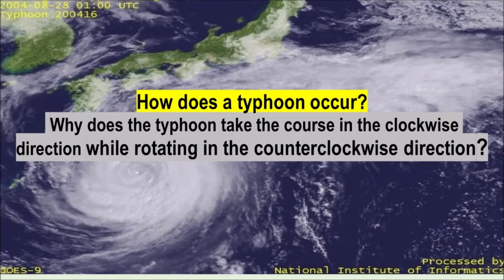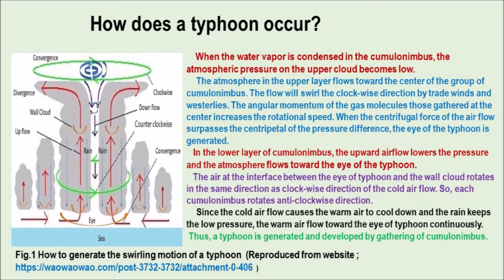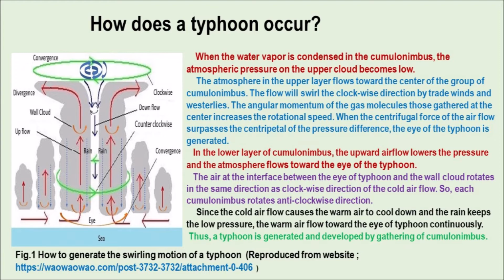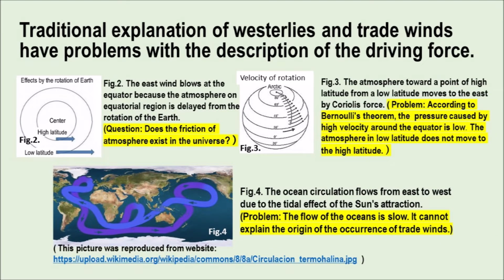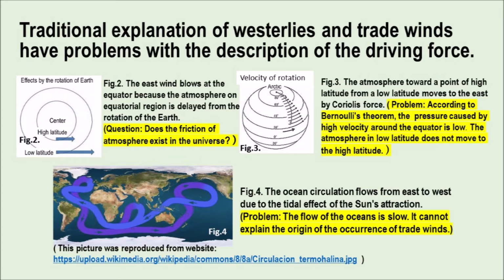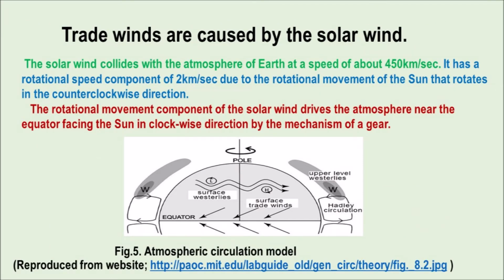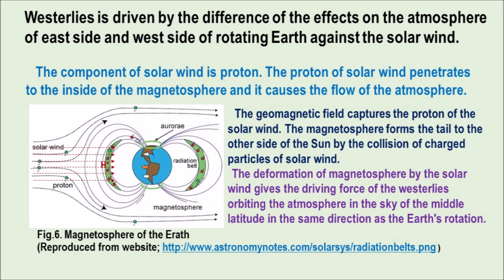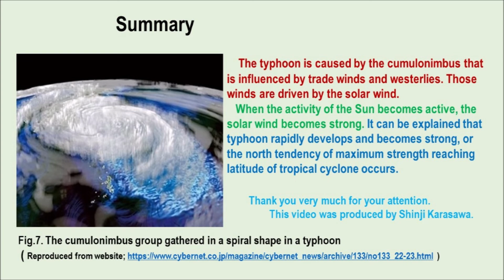Why does the typhoon take the course in the clockwise direction while rotating in the counter clockw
There is the equatorial counter current that moves from west to east owing to Earth’s rotation. The velocity of rotation at the surface of the Earth is 463m/sec. Since the velocity decreases with function of cos(θ) as latitude θ increases, and the rate of change changes by sin(θ). Since the flow at both side of the equatorial counter current is slow, the equatorial currents take place. So, the ascending air current in the subtropical area in the north hemisphere turns counterclockwise, and the ascending air current in the south hemisphere turns clockwise.
   On the other hand, the solar wind at a speed of several hundred meters per second slows down the atmosphere of the high atmosphere of the Earth at the west side, but on the east side it strongly accelerates the orbiting high atmosphere. Since the effect of the difference of this east-west flow becomes predominant at mid-latitude, the westerly wind is generated. In the north subtropical area, the air flow of upper sky turns clockwise rotation at the boundary region of the trade wind and the westerly wind. So, when a cumulonimbus cloud is generated, water vapor condenses, and it brings a low pressure, and a typhoon will be born.
You can see an outline by click ; .and an article is seen by click t;